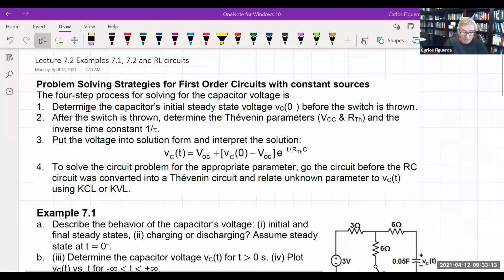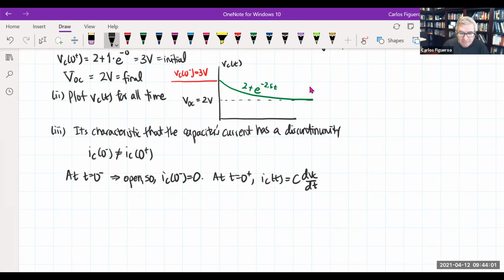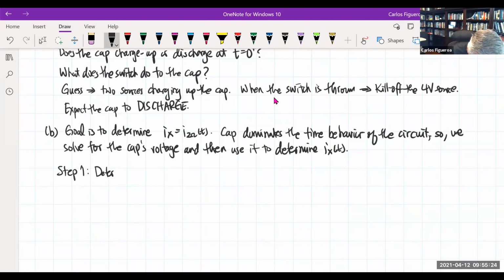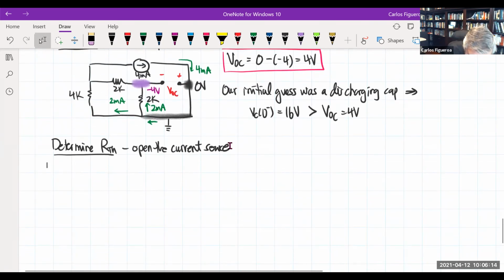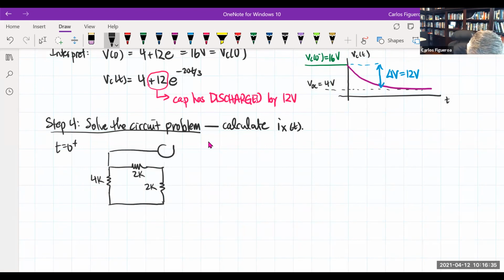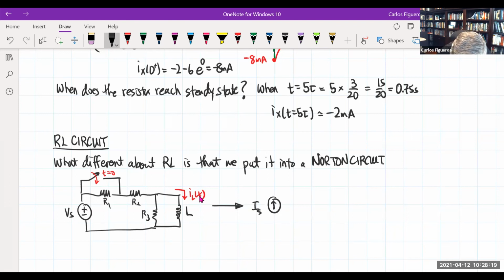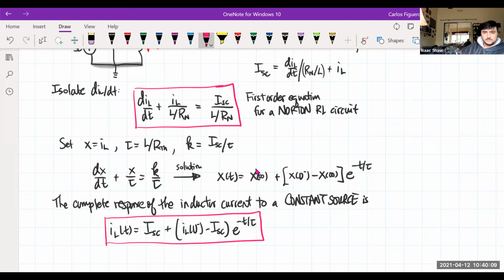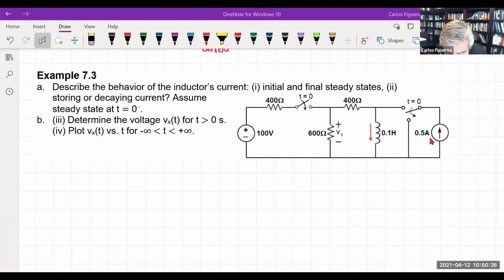Engr 15 Lecture 7.2: Examples 7 1, 7 2 and Norton RL circuits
Start with problem solving strategies for Thevenin RC circuits and apply this to Example 7.1 and 7.2. Apply the same techniques for a Thevenin RC circuit and translated them to a Norton RL circuit.